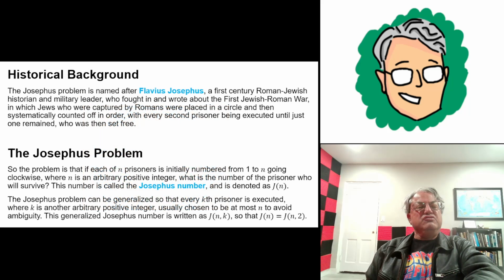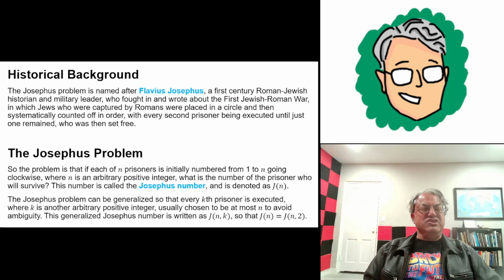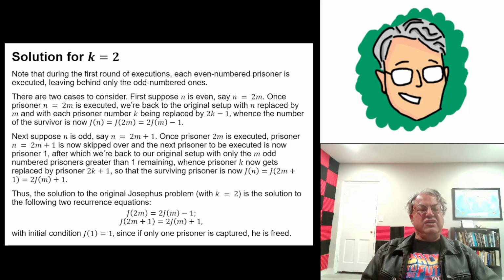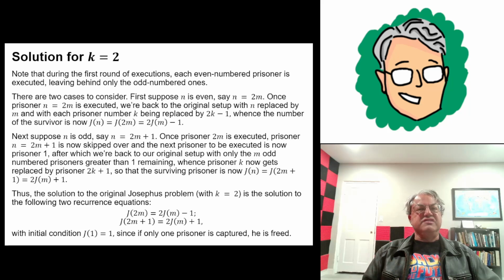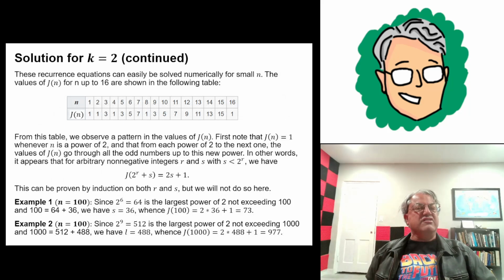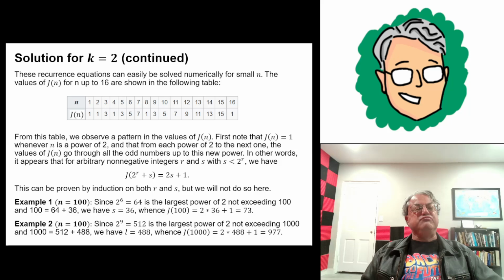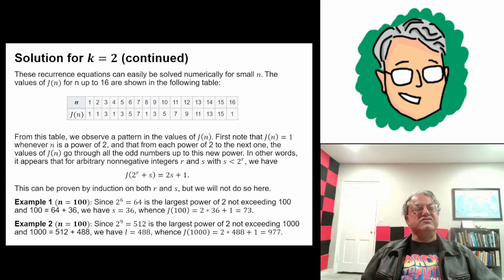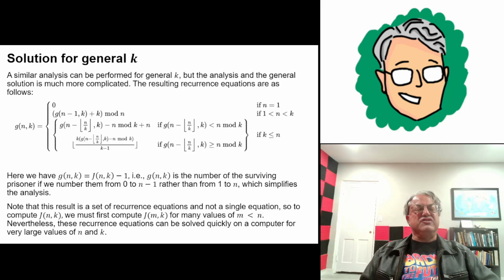The Josephus Problem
In this video, I describe a famous problem known as the Josephus problem, named after the ancient Roman-Jewish historian and military leader Josephus, who first described this problem, which involves being the sole survivor of a systematic execution of prisoners arranged in a circle.